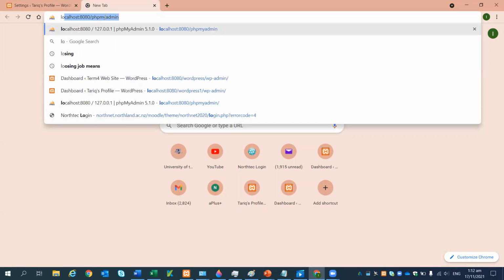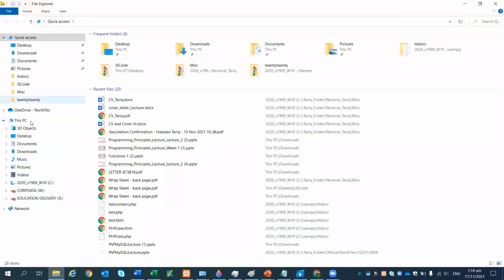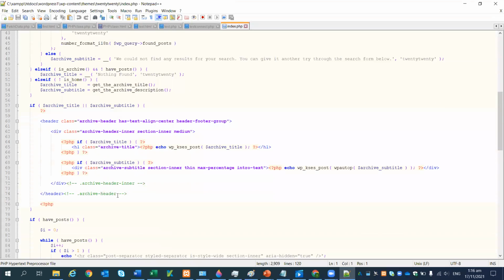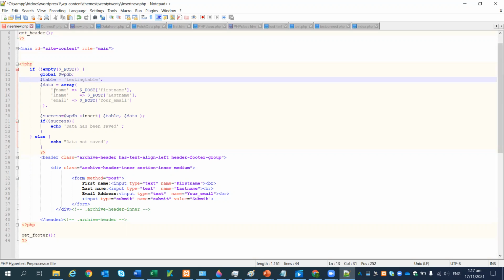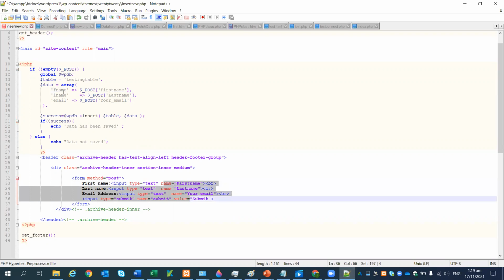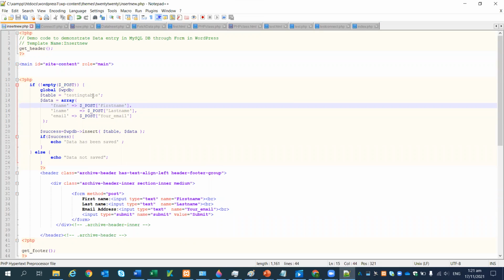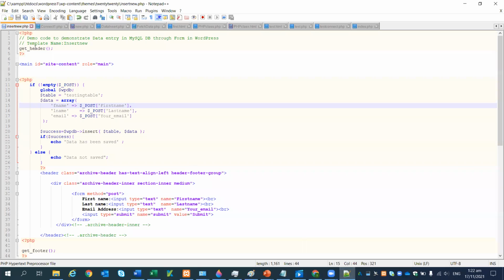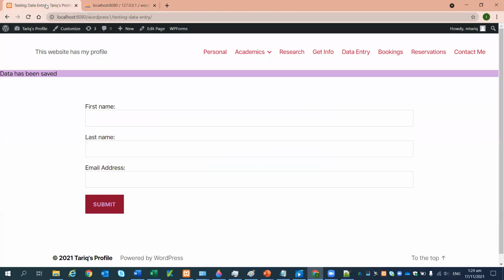DB and Table Connectivity from Website/page in WordPress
This video has practical demonstration of DB & Table connectivity to insert data through form into back-end database from a website/page in WordPress.